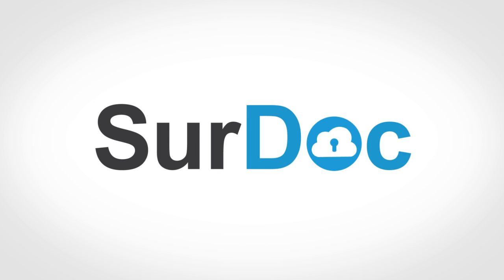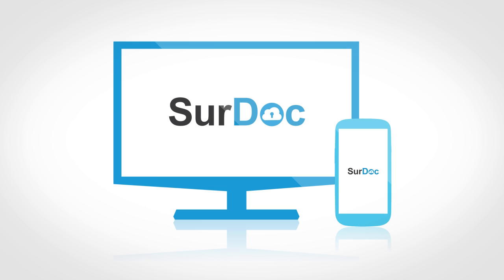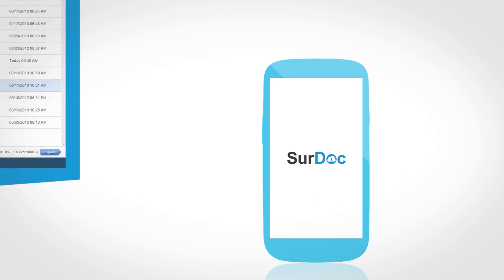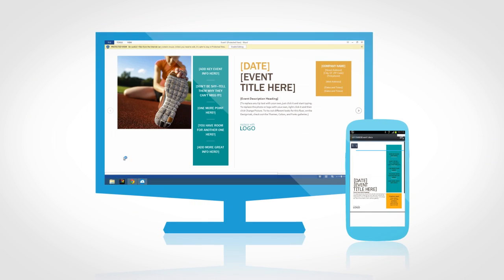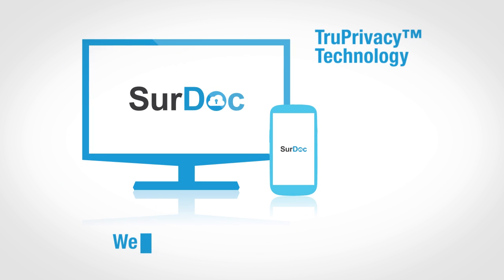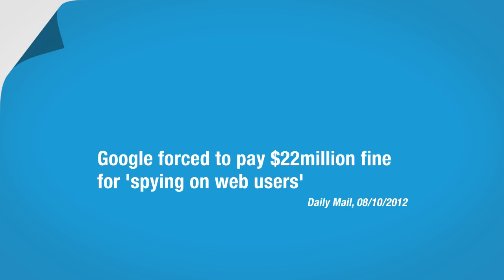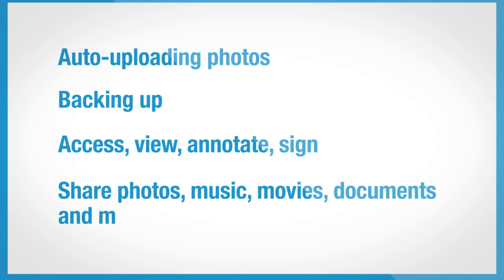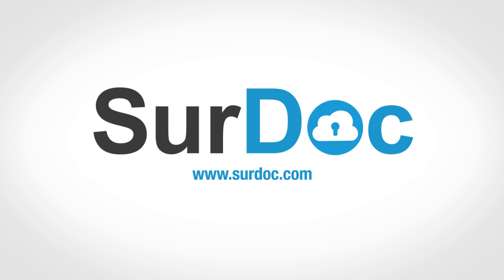SurDoc - 100GB FREE Ultra-secure Cloud Storage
This is what you need — ultra-secure free cloud storage.

We believe that cloud storage should be free, just like email. Current cloud storage vendors, like Dropbox, Google, Box, Microsoft and Apple only offer 5-15GB of free storage, which is not enough for your photos and other media files. Now we offer 100GB-1TB of totally FREE online space to everyone, which is big enough for everything you have stored on your PCs and mobile devices.

Free doesn't mean that we don't take responsibility for your files. We know that you care about security and privacy, and that you don't want anyone else being able to read your files. This is why our service is ultra-secure. We are the only company in the market that ensures that only you can access your files. Thanks to our patent protected TruPrivacy™ technology, all files are encrypted and we don't hold the encryption key. Yes, SurDoc is the first company that can provide full feature service, including cross users' deduplication, without holding the user's encryption key.

We are also very good at document technology. SurDoc provides the best online document viewer. Upload a complex document to both SurDoc and Google Docs, and you will easily be able to see the difference. This is the power of our patent protected VisiDoc™ technology.

SurDoc works as a huge cloud drive residing in your mobile device or PC. Besides huge free storage, it includes excellent, rich features such as auto-uploading of photos, backing up, accessing, viewing, annotating, signing, and sharing photos, music, movies, documents and more from an unlimited number of devices:

Starting with one year of free storage, you can extend this free storage for as many years as you want by saying "I love SurDoc" to your friends every year;

Starting with 100GB of free storage, you can earn up to 1TB for free by inviting friends (10GB per referral), as well we will announce several other ways to earn free storage soon;

Ultra secure storage - SurDoc is the only cloud storage service provider who cannot read your files;

Auto-upload photos, videos, music and more from your mobile device through WiFi;

Auto-backup files from all of your devices to your personal cloud;

Access, view and edit files in your personal cloud regardless of file format without installing or buying any other software or app;

High-fidelity view, best online viewer;

Easy file sharing through links, email, Facebook and Twitter;

Fill out forms, comment on documents, and add signatures to documents on the go.

WHY CHOOSE SURDOC?

Largest free space, 100GB-1TB free, big enough for everything;

TruPrivacy™ technology ensures that nobody can see your files but you - not our administrator, not a hacker, not the government;

VisiDoc™ technology handles documents visually, as intuitively as "pen and paper".

Great alternative to tiny free space services like Dropbox, Google Drive, iCloud, Box, Carbonite, Crashplan, SOS Online Backup, Mozy, DocuSign, RightSignature, etc.